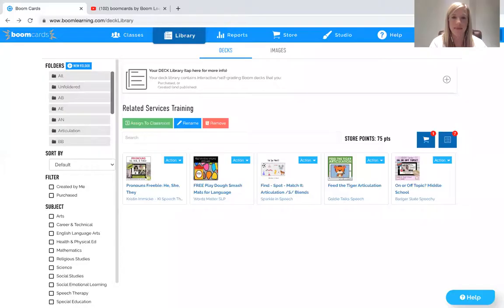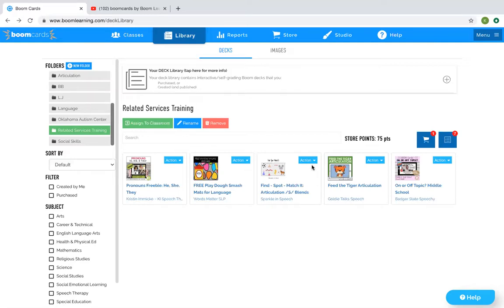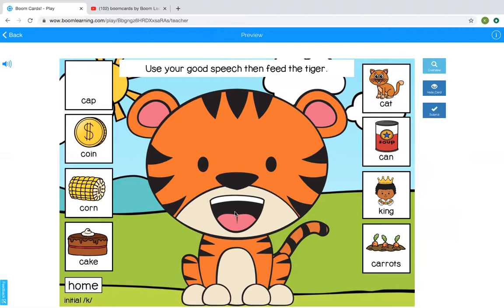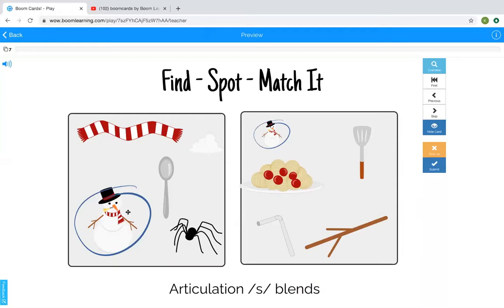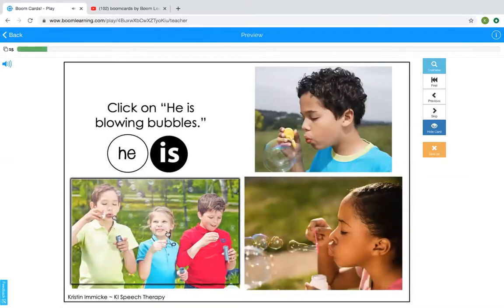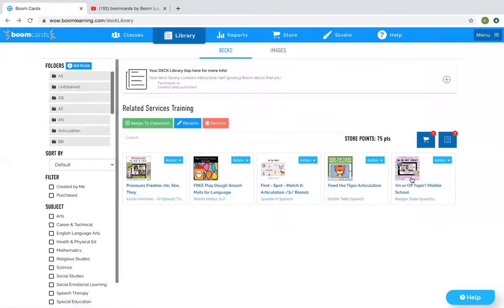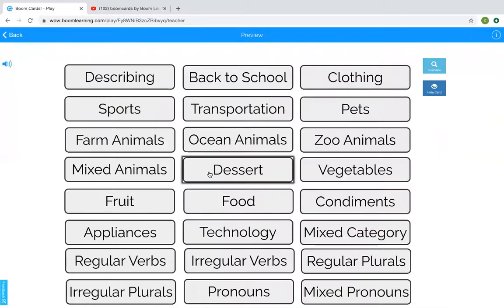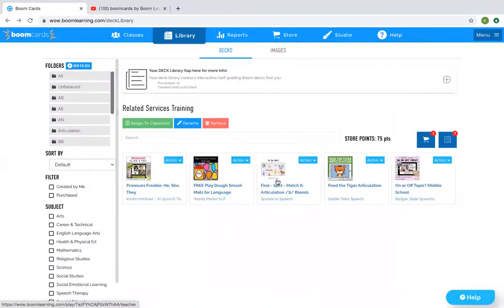Boom Learning Example